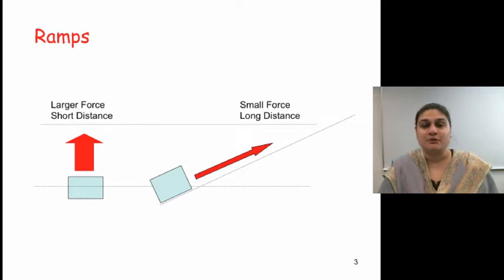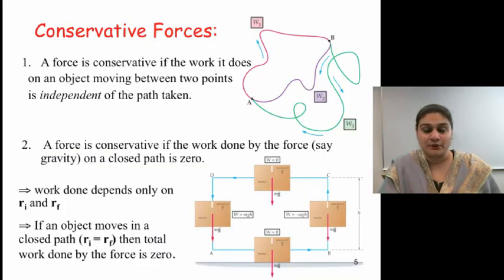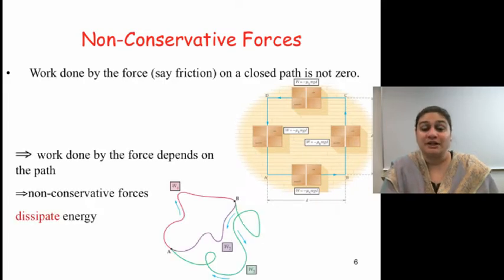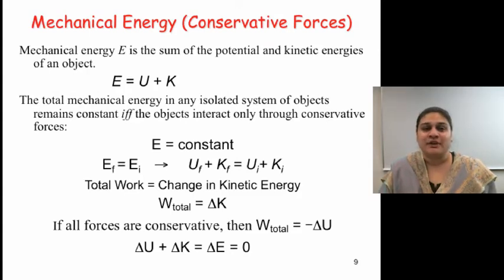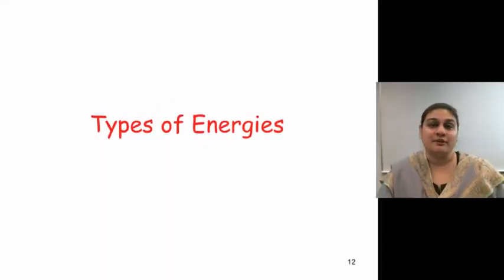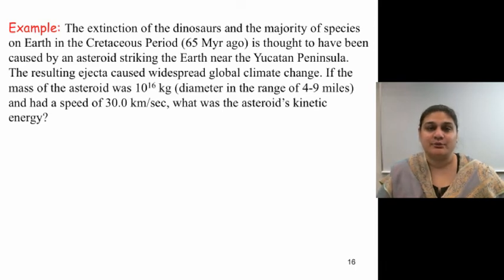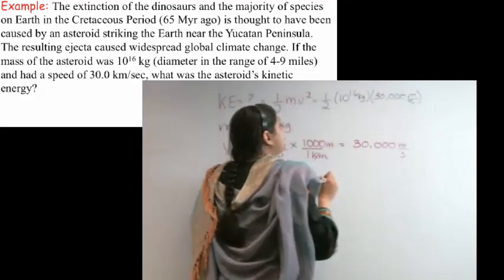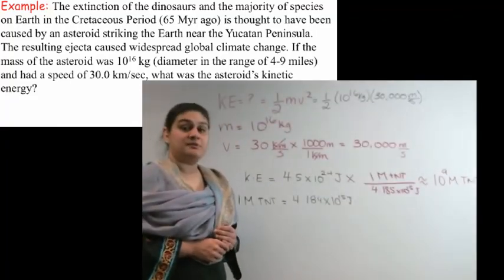Introductory physics I - Types of Energy